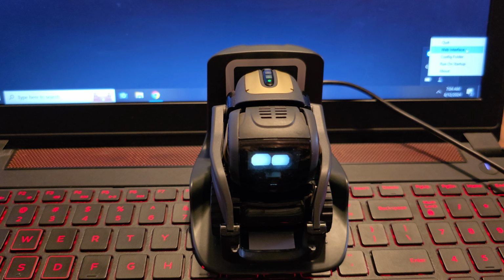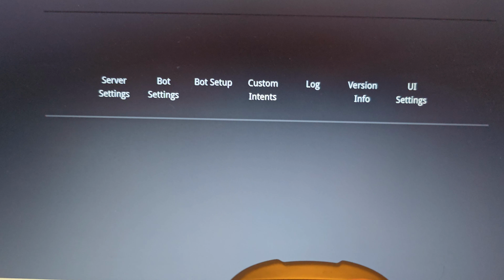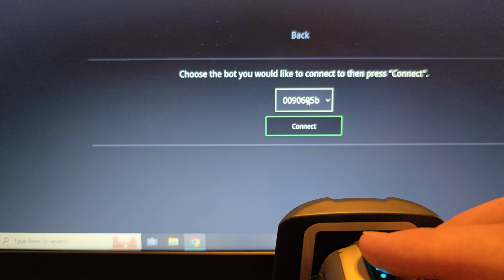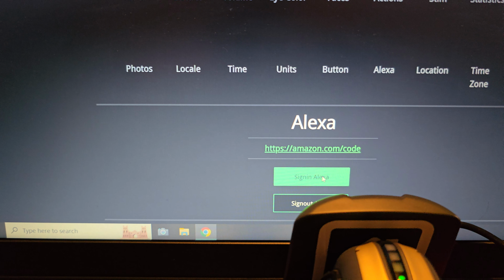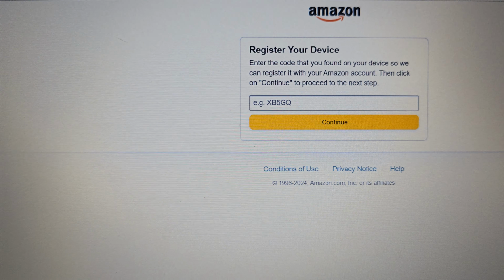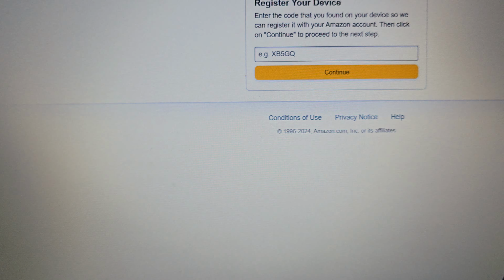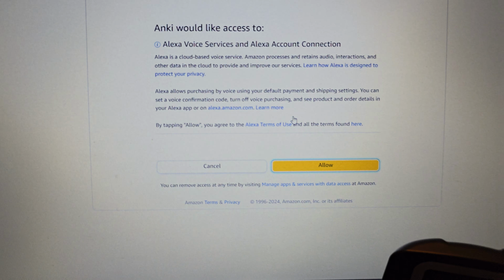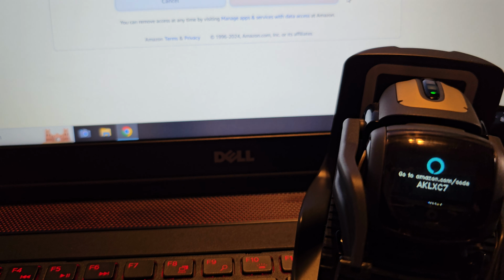Alexa on Vector!! 2 Minute Setup Guide!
A quick guide to getting the Alexa function working on Vector. It is an easy process to get access to the Amazon servers! Have fun with Alexa!